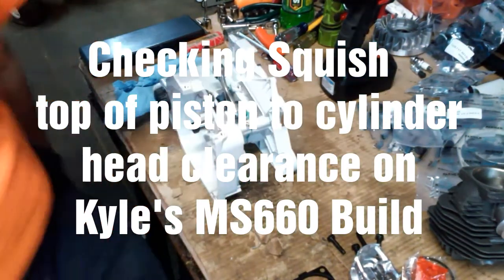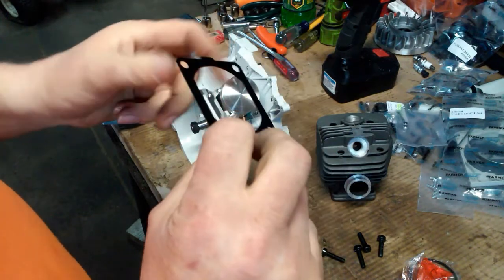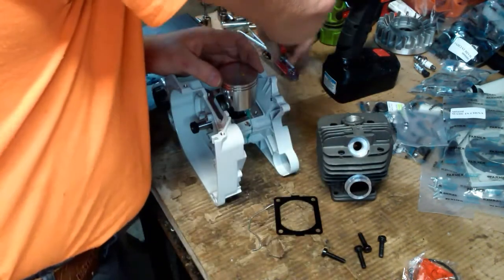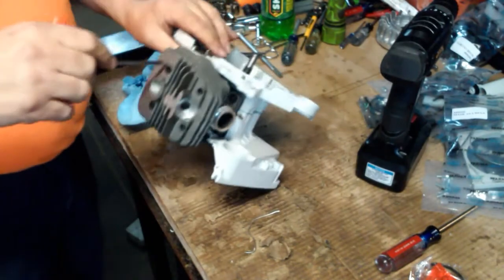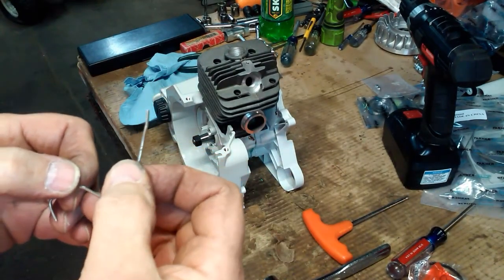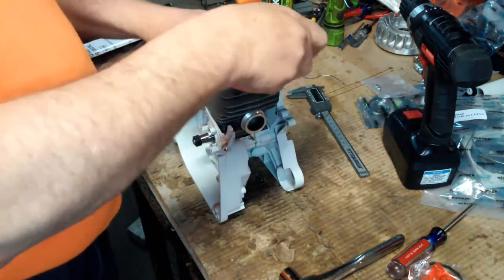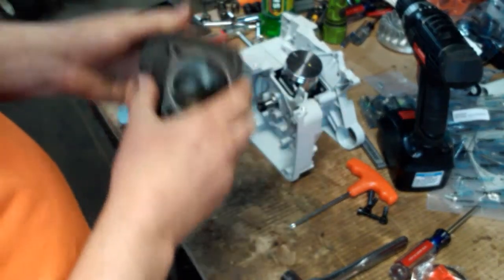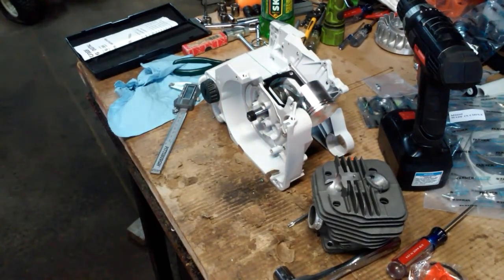Checking Squish Area on Kyle's MS660 Build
Checking the Squish (the distance between the top of the piston and the cylinder head at top dead center) on Kyle's MS660 Build